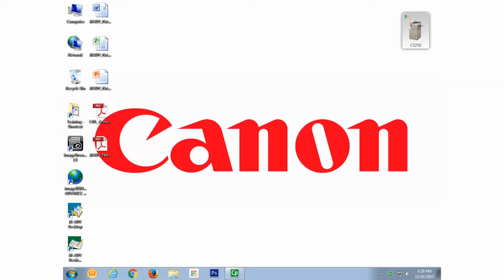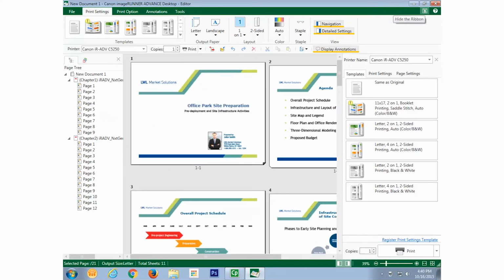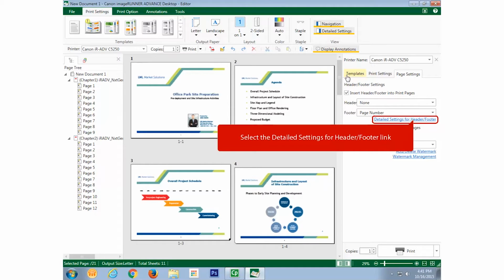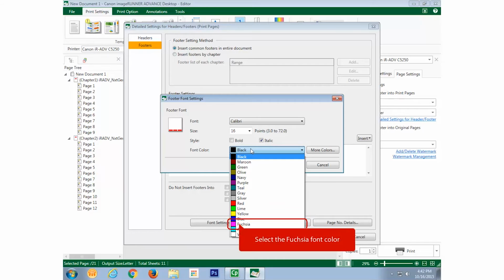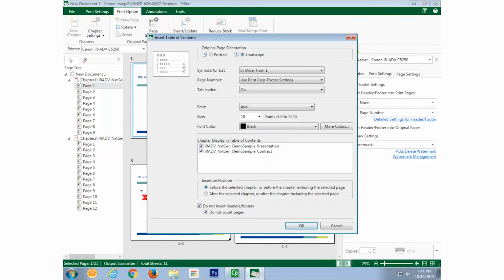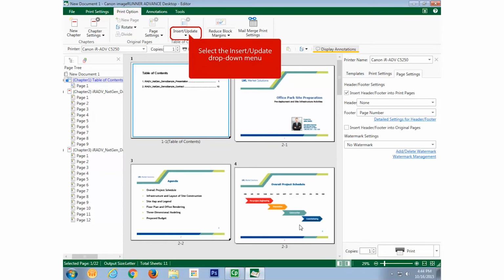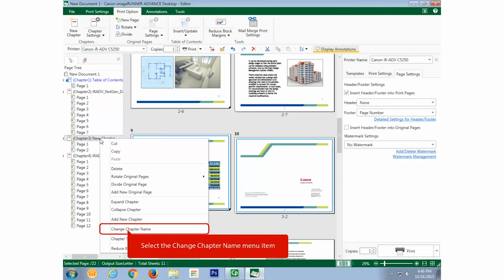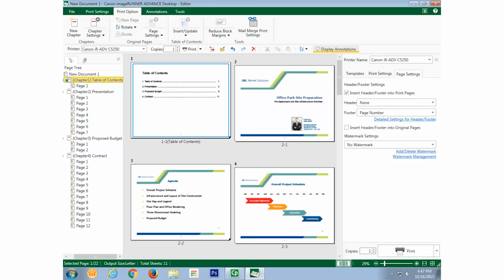How do I insert a Table of Contents into documents using imageRUNNER ADVANCE Desktop?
This video shows how to use imageRUNNER ADVANCE Desktop to insert a Table of Contents into documents.